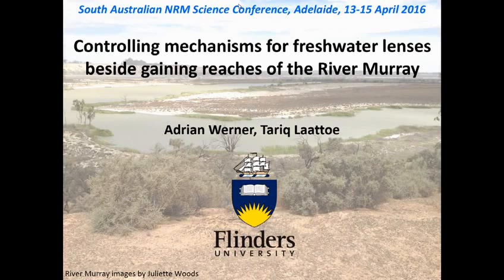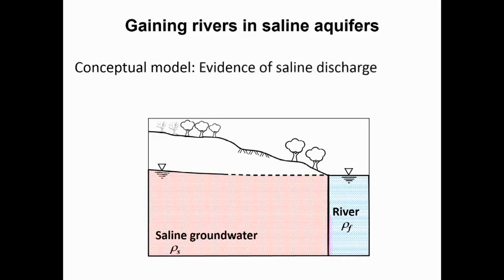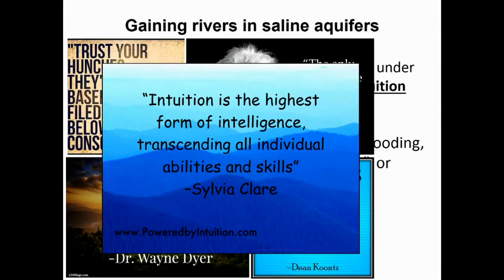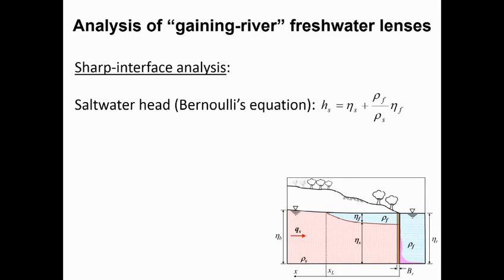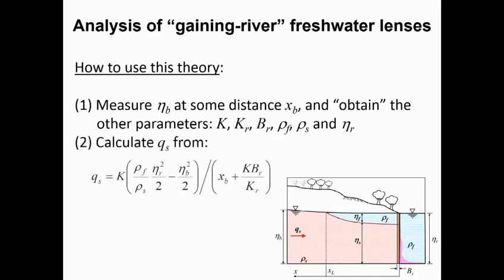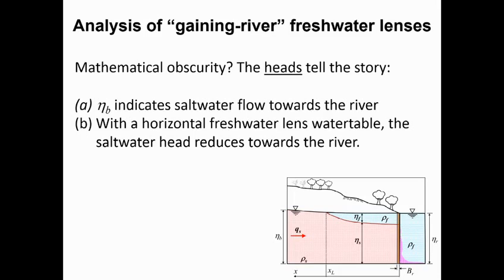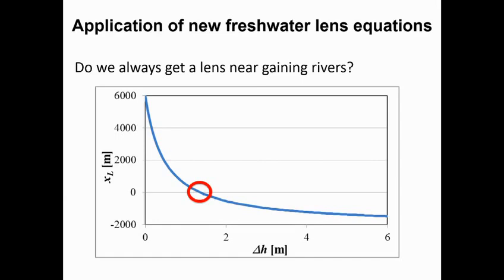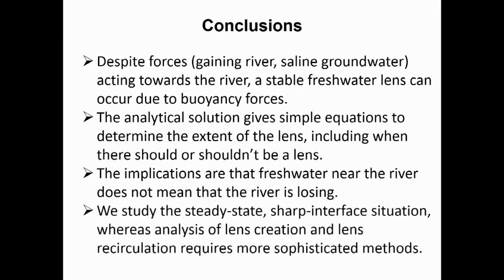Controlling mechanisms for freshwater lenses beside gaining reaches of the Murray River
Day 3 Session 9 1605 Adrian Werner
15 April 2016 - Flentje Theatre